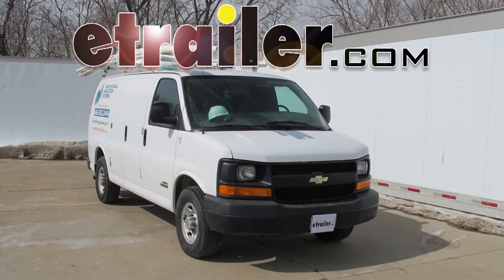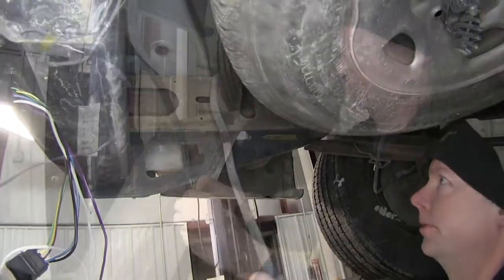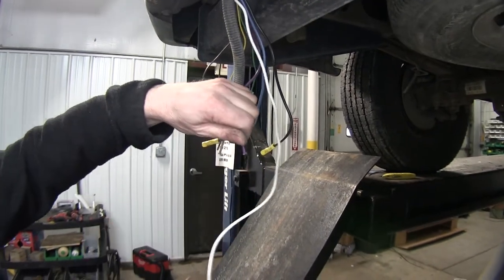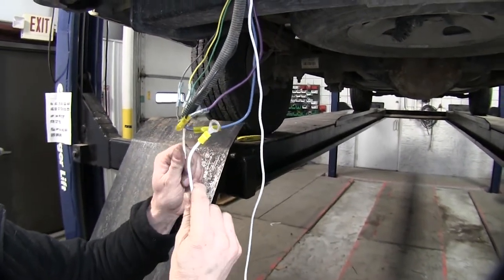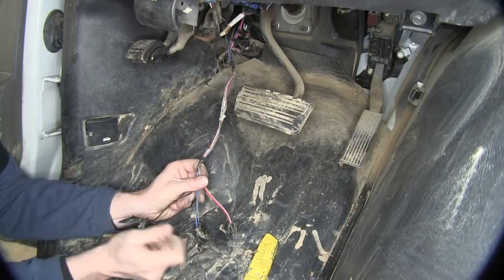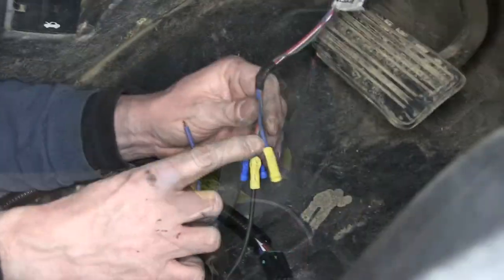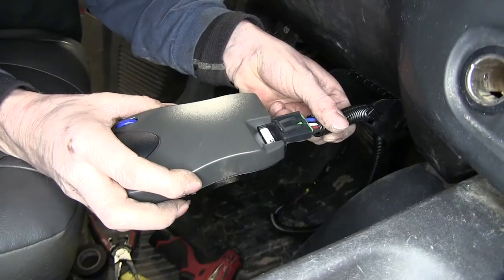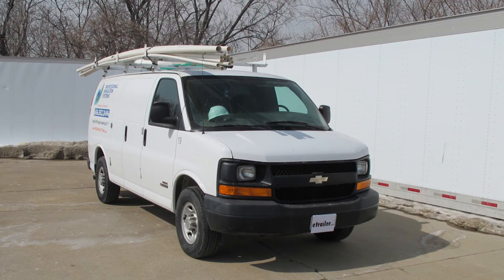Installation Guide for the Adapter 4-Pole to 7-Pole and 4-Pole on a 2006 Chevrolet Express Van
Today is 2006 Chevrolet express van. We're going to install part number 90885 from inaudible 00:00:05. Now to help us install our brake controller we'll be using part number 37185 from Hopkins. This is our 4 pole to 7 pole adapter. We'll go ahead and start off installing the bracket for our 7 pole connector. It looks like there's a bracket already installed on her vehicle, so we're going to just reuse one of the holes.

Doing a self-tacking screw to go in fresh metal for the other hole. Go ahead and take our 7 pole connector and add it to our bracket. Then we just provide a hardware to hold it in place. After the screws are installed we'll go ahead and tighten them down. Now that we have our 7 pole connected, we'll go ahead and install the wiring harness. Now in this particular van, it actually has a factory wiring harness already installed.

Go ahead and get it loosened up and we're good to go. Go ahead and cut the ends off the wire to get down to fresh wire, and we'll make our connections. All right, now we've got our factory tow package ready to work with. Now do the same thing with our fork hole here. Now if our van already had a fork hole we'd simply plug into here. Since we don't, we're just going to ahead and remove this and use some belt connectors to make our connection. Go ahead and strip the wires back.

Now the blue belt connectors that we're using is part number DW05744-5. These are the Decca heat shrink belt connectors for 16 to 14 gage wires. Now we're going to get  our wires ready on our tow package for the van. Next we're going to work with the wires that will go to the 4 pole connector, and it's pretty easy. We'll be matching it color for color.

Brown will be our running light circuit, green will be our right turn, and yellow will be our left turn. Now our purple wire is way too long so we'll go ahead and cut it off short and add a new belt connector. Our black and blue wires have existing belt connectors but we're going to change them out to match the other connectors we have. These are actually heat shrink connectors. The yellow heat shrink belt connectors we used was part number DW05745-5. This a Decca heat shrink belt connector for 12 to 10 gage wire. We're using these due to the fact this is an industrial application and it gets more wear and tear than a regular product the vehicle has. Our blue wire from our 7 pole connector will match up to the blue output wire from the van's tow package. Then our black wire is for a 12 volt power supply, and our 12 volt power supply is red on our tow package. Now our last wire is a white wire. This goes directly to ground. Now our 7 pole wire already has a ring terminal connected to it so actually we'll run this straight to the frame. It will be just as good as this wire here. We can just save this white wire for a future upgrade if a separate accessory needs a ground wire. Once all our connections are made, we use a heat gun to seal up our connectors. All right, now use some electrical tape just to keep our wires together at this point. If we're lucky we can tuck the wire in with the rest of the loom. Then we use a large self-tacking screw to go right to our inaudible 00:03:47. At this point we'll go ahead and zip tie our wires and make sure they're safe and secure and out of the way. We're done with the back end of the van. Now we'll go up front and read the dash on the driver's side. We're going to look for a tow package underneath the dash. This wire harness right here behind the brake pedal towards the left side, and we're just going to go ahead and break the inaudible 00:04:16 and pull it out. Here's our wire harness. We've got 4 wires here which works out great because we have 4 wires to hook up on the brake controller. All right, just like before we'll go ahead and cut our wires even and strip them back, and we'll install some regular belt con